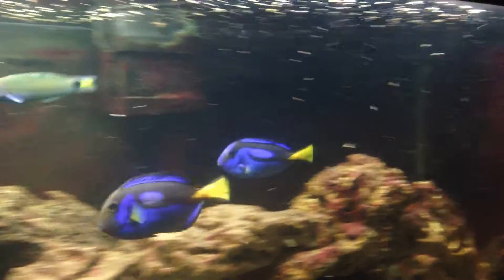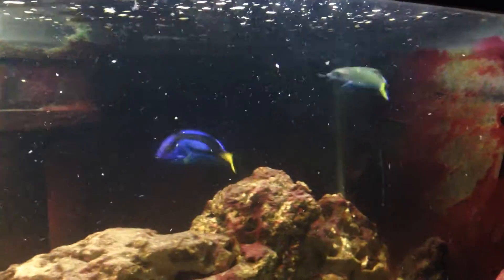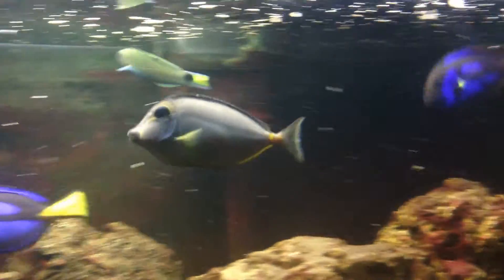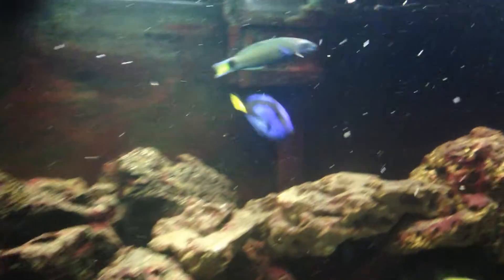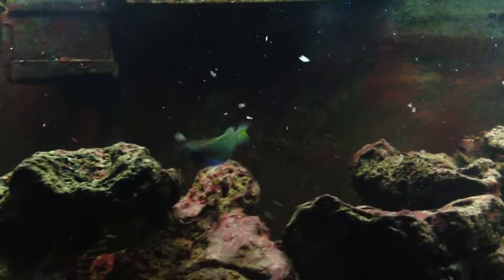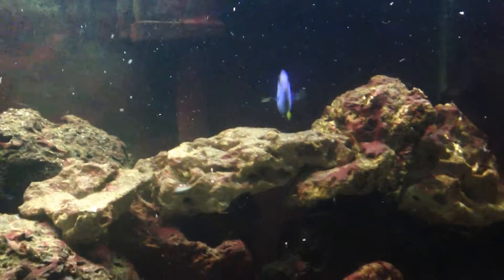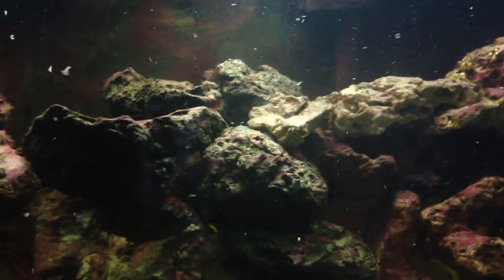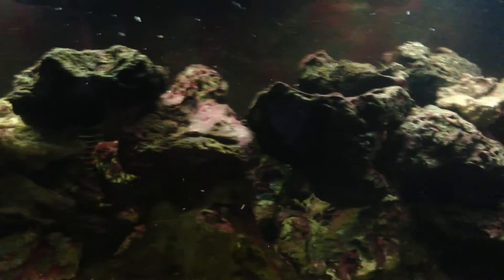Lunare Wrasse care level easy but can get aggressive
The lunare wrasse is a great fish & very easy to care for but be careful it can become aggressive toward weaker tank mates. The lunare wrasse will eat just about anything you throw in the tank flakes, pellets, frozen & I have even seem my lunare wrasse eating nori. I try limiting it's meaty foods to prevent it from growing to fast & becoming overly aggressive. As the lunare wrasse continue aging the colors become bolder & more beautiful.